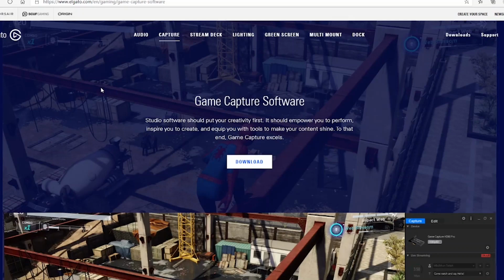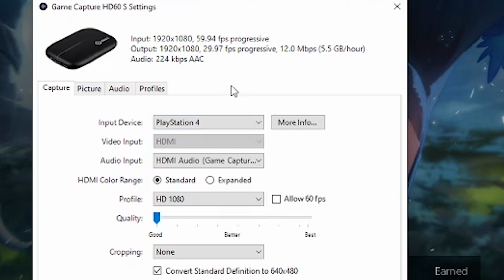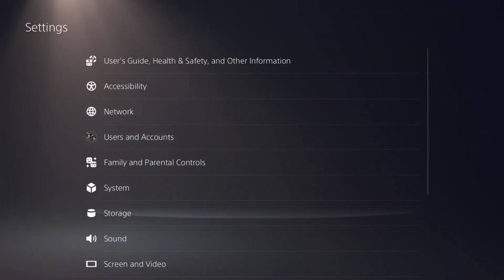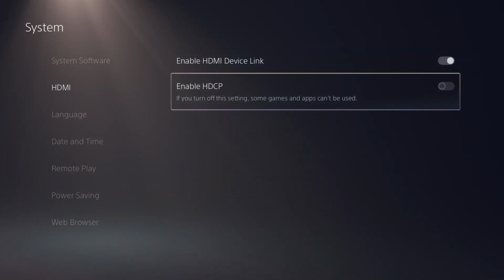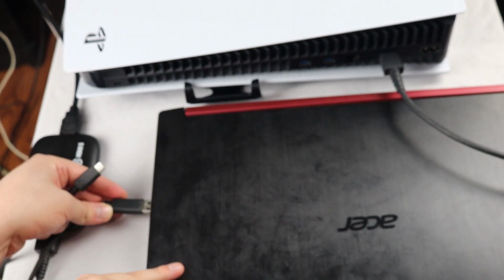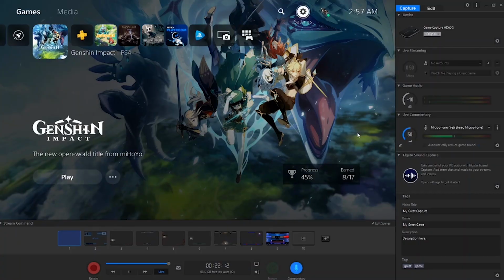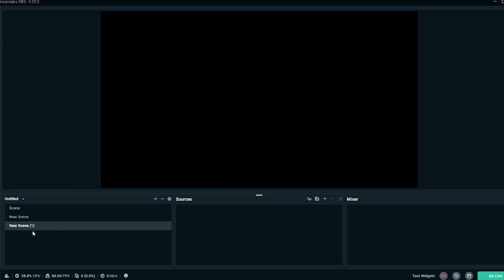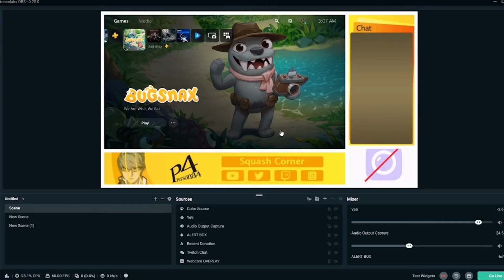How to Connect and Capture Ps5 on Elgato HD60 S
Sup fellow upcoming Content Creators. I'll do the best I can to help out.

Time Stamps to what I covered
0:00 - 0:16 Download Software

0:17 - 0:52 Elgato Software Set-up
0:53 - 1:19 Ps5 elgato Set up
1:20 - 2:31 How to Plug in the Elgato Properly
(3:05 - End)   Capture game on Streamlabs

 I Stream on Twitch! 4-5 times a week

Live Podcasts every Thursdays!